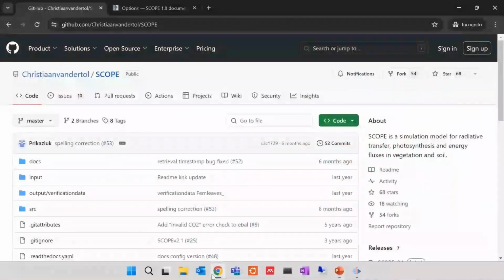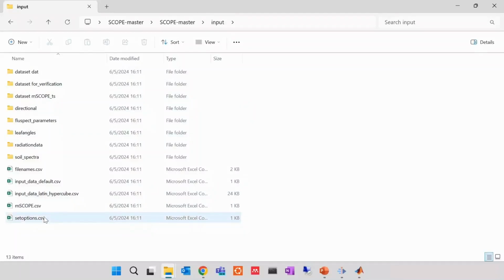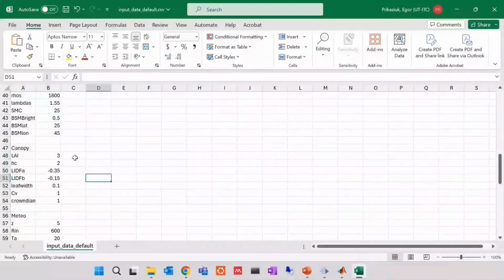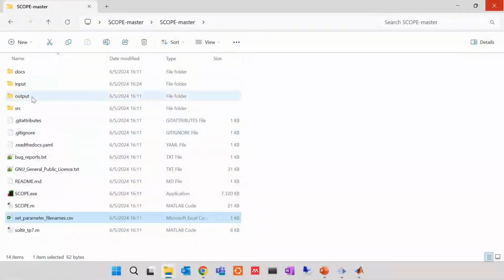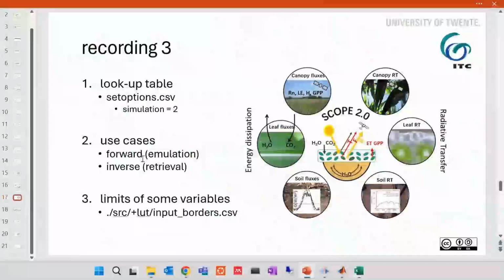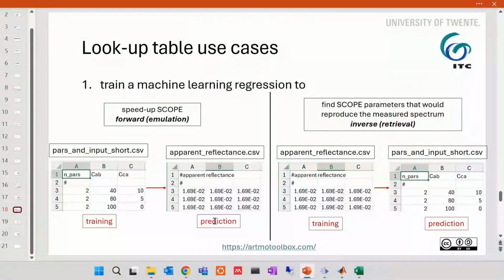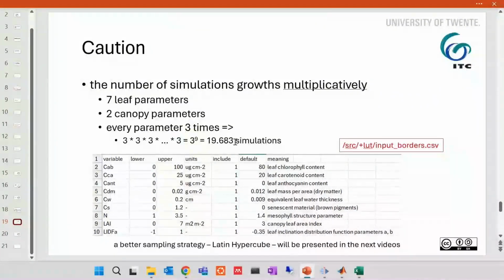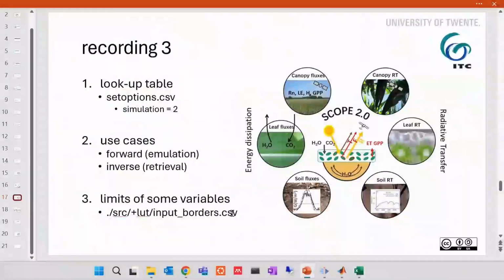3 SCOPE look up table run